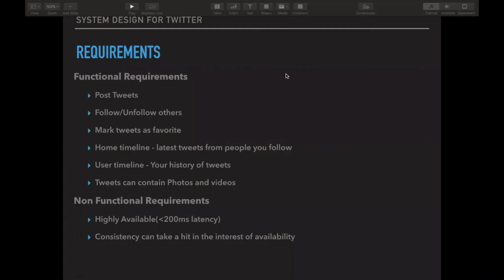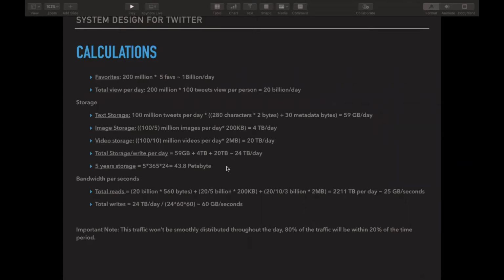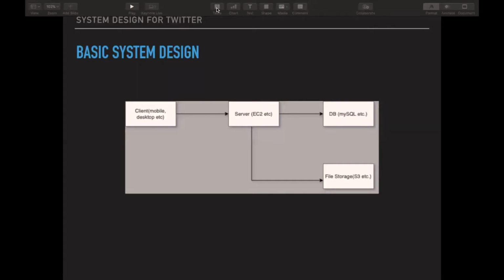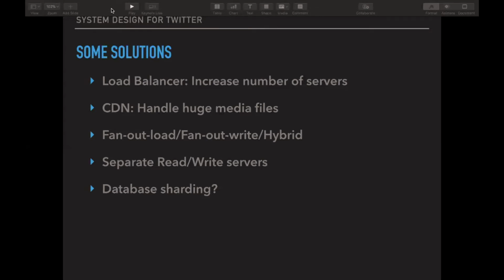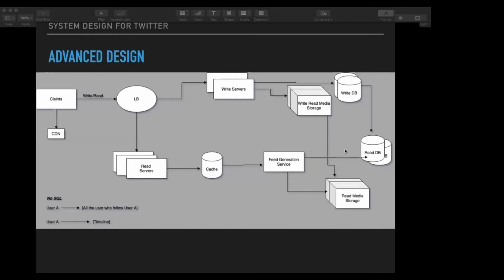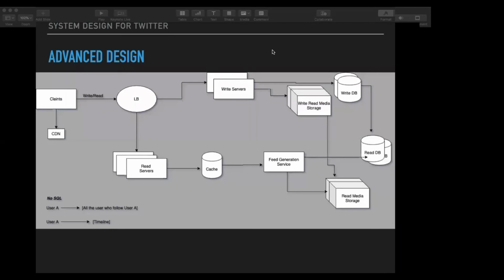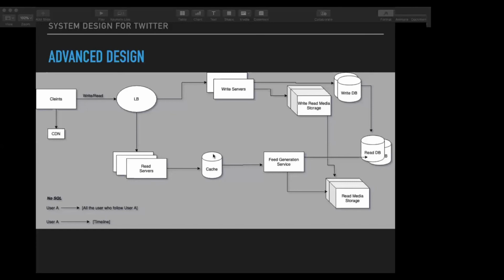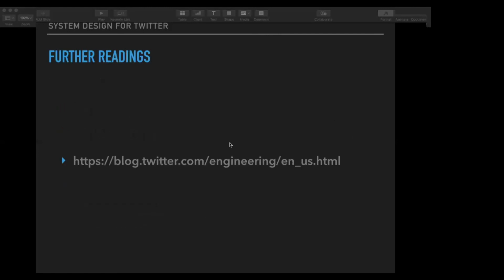System Design for Twitter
In this video we discuss the system design for twitter. This is one of the most asked system design question in the interviews. You can apply the same feed generation concept in other social media designs.

We conduct weekly sessions on Sunday. To take part in live discussions, please join my slack channel